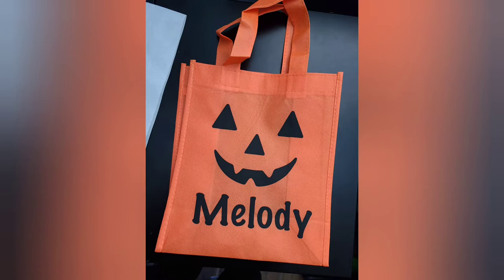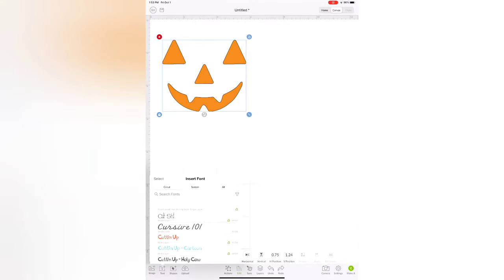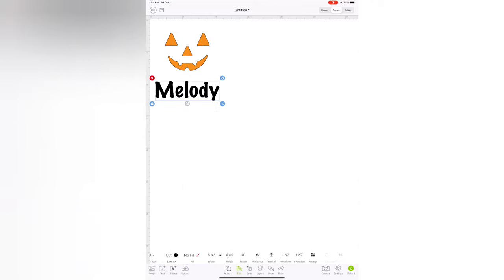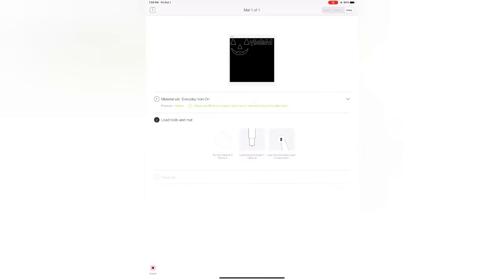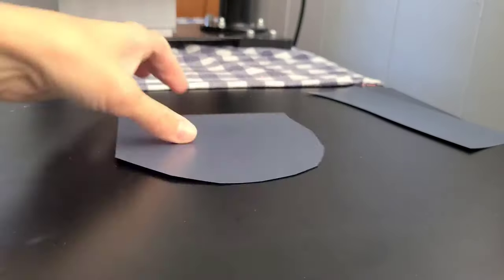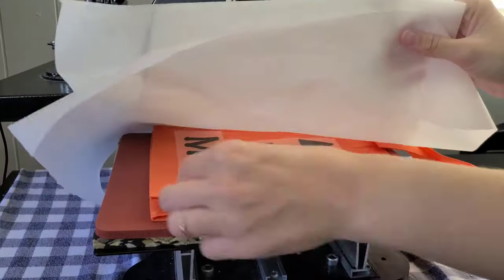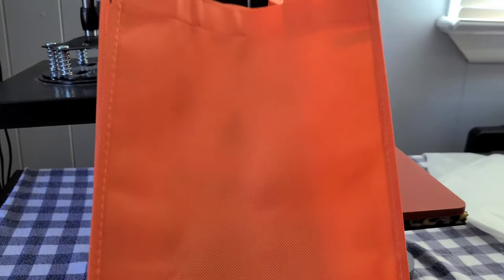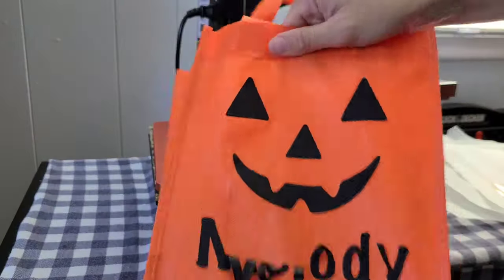Custom Trick Or Treat Bags - Name & Jack O Lantern Face Using Cricut Vinyl - Easy Craft Art